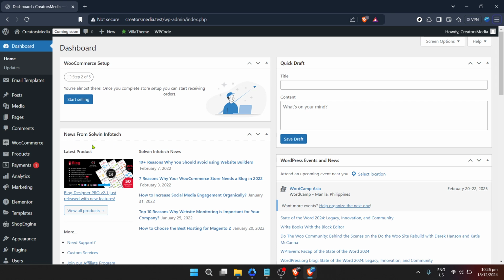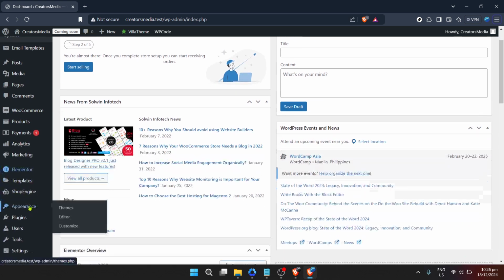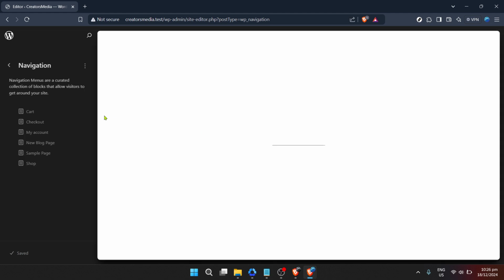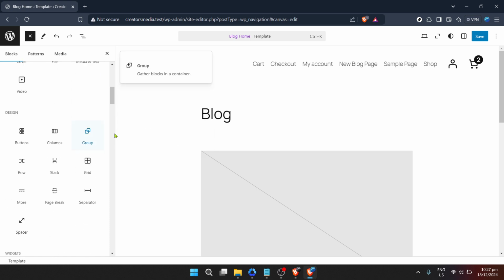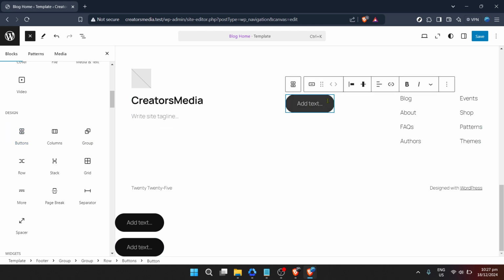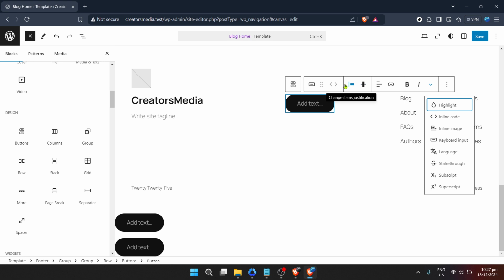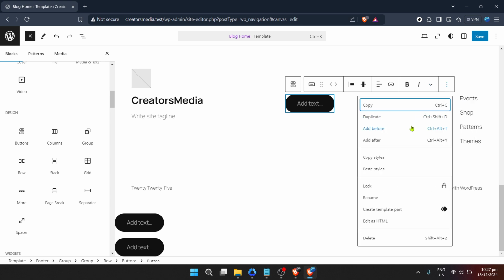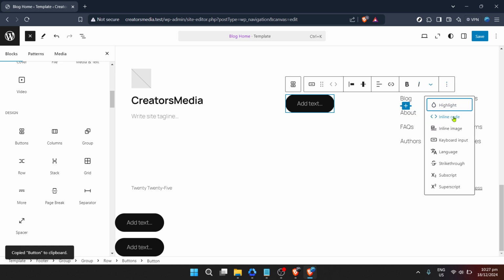How to Change Woocommerce Button Color (Full 2024 Guide)